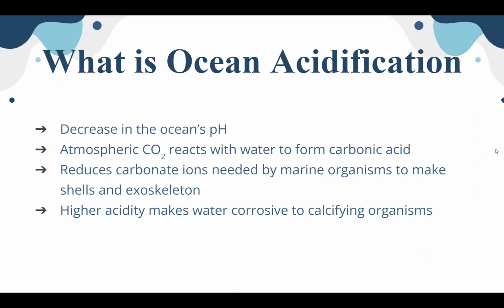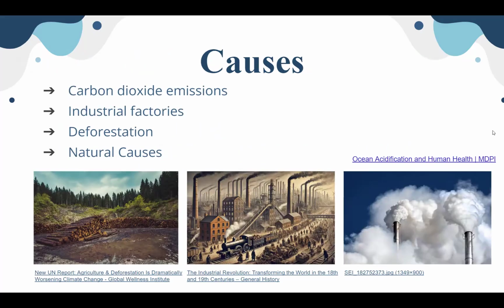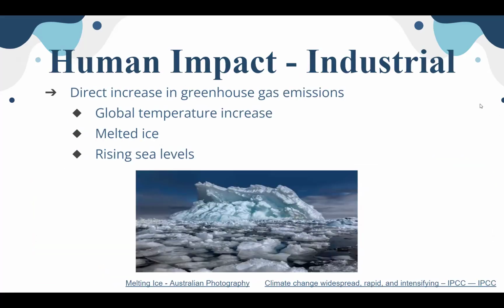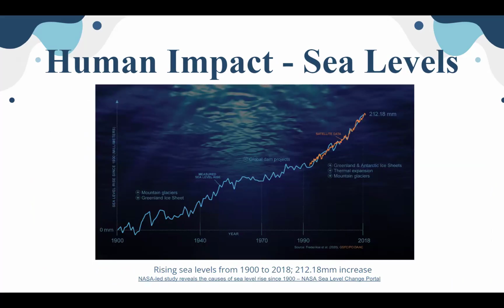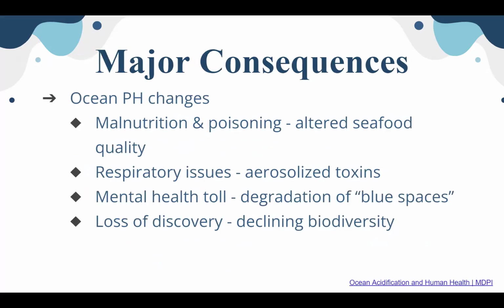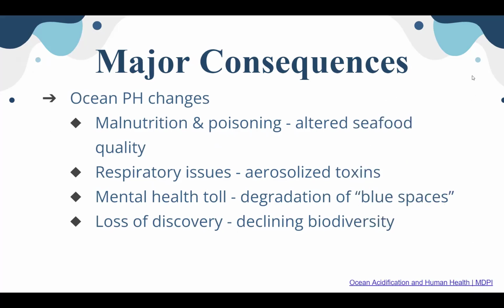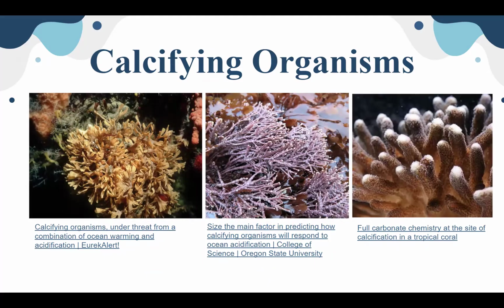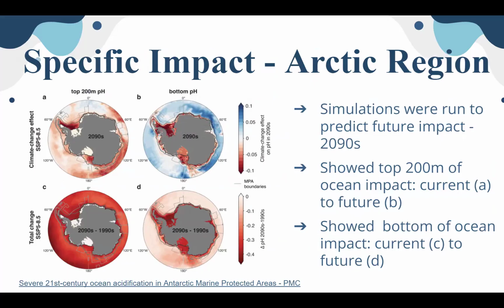Ocean Acidification in the 21st Century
SGC freshmen Aastha Patel, Saloni Patel & Melanie Pham describe the changes in ocean acidification in the 21st Century.